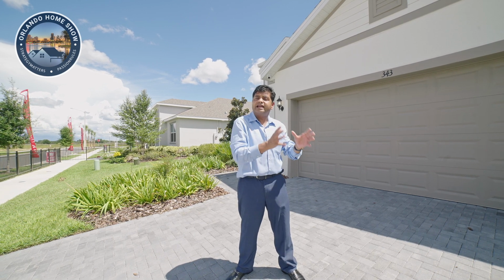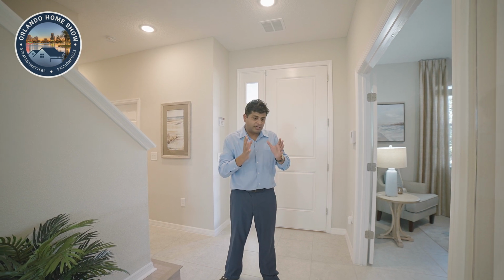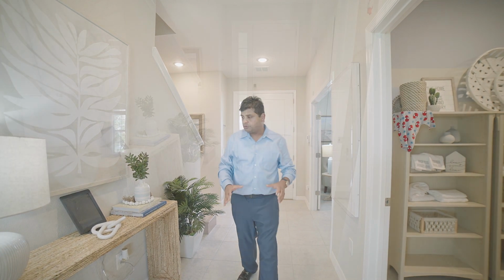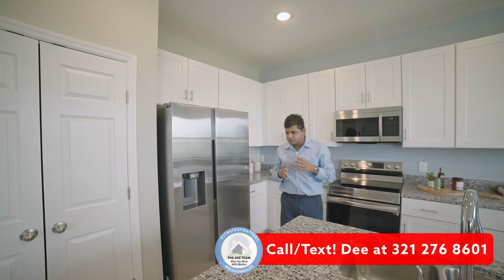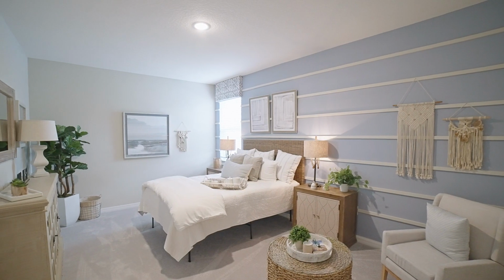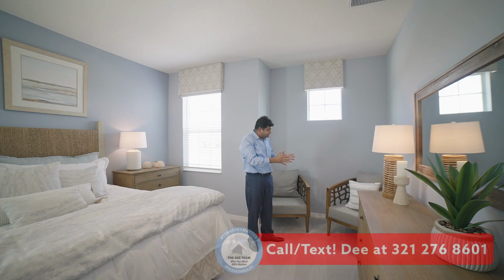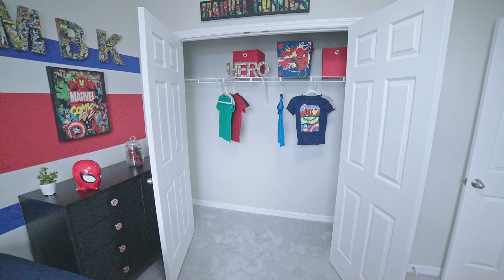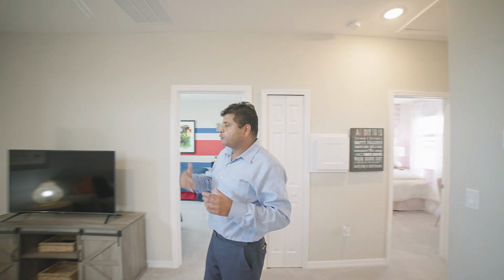ALL IN PRICE Under $415K | Amazing Builder Model In Haines City | A Very Low HOA! | MUST WATCH!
Today we're doing a home tour in this amazing builder model here in Haines City, a community with a very low HOA, 1 pool, 2 dog parks, ALL IN PRICE!

✅ Info on this home:
👉 2,380 Sq. Ft. 2 Stories
👉 CDD $179 / Month, HOA $12 / Month
👉 Lot size 50 x 110
👉 ALL IN Base price $410K - $415K

👉Orlando homes
👉Home tours
👉Modern homes in Orlando, Florida
👉Vacation homes
👉New construction
👉Custom homes